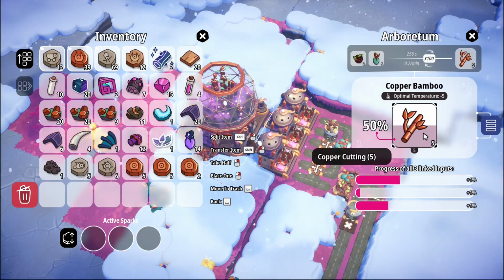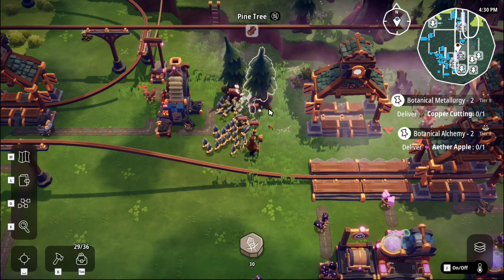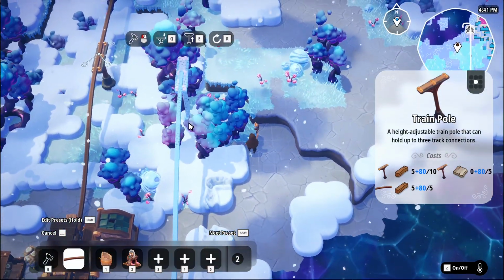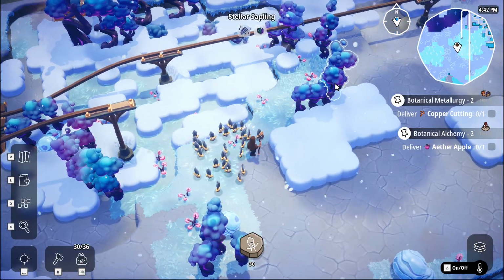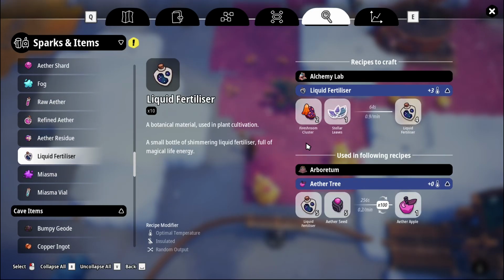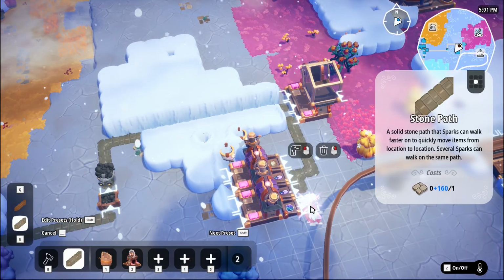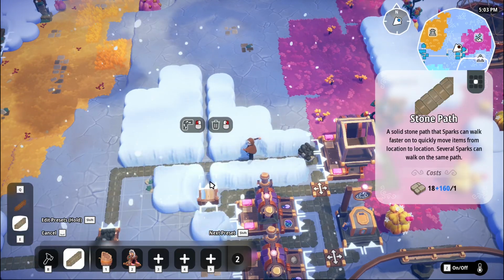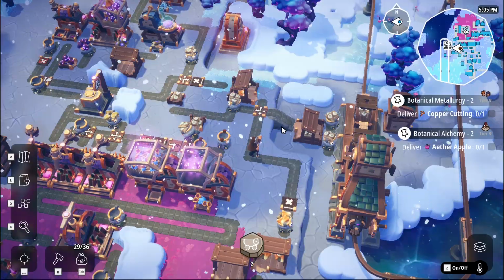Oddsparks - Starting On Apples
We've made the copper branches, now we ned to start working on the aether apples. Which means, we need more trains!

DESIGN, DECORATE, BUILD, AUTOMATE!
Oddsparks is a great entry point into automation games but with a fresh spin for those who’ve already played thousands of hours in the genre. You’ll design automated workshops and put your Sparks to work in carrying and crafting everything you could need - including more Sparks!

Without conveyor belts, you'll have to manage the Spark traffic to optimize your designs. Use your wide toolbox of options to solve the logistics puzzles you'll face as you tackle distance and elevation.

EXPLORE, DISCOVER, UNEARTH, ADVENTURE!
Take your Sparks for an adventure into procedurally generated worlds! Face unusual enemies like Spunnies and Beelephants as you explore diverse and distinct biomes. Find resources amidst forgotten ruins. Clear up the way to build and connect your workshops. Bring your newfound knowledge home.

Help your cozy village grow, share with, and learn from the folks you’ve grown up with. With this new technology and the secrets of the past, what changes will you spark in the world around you?